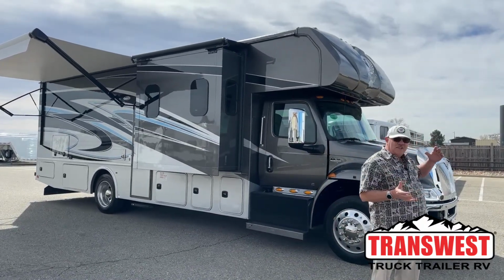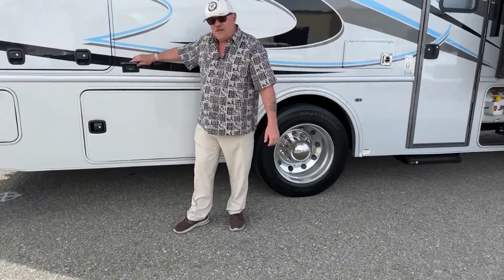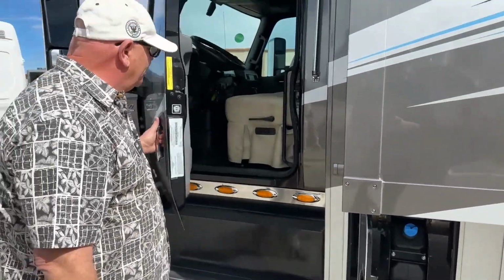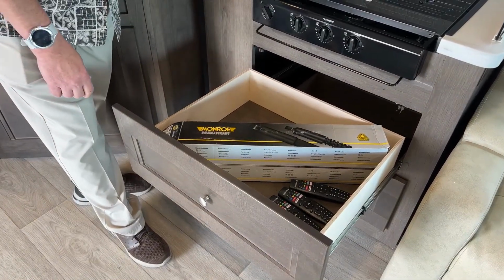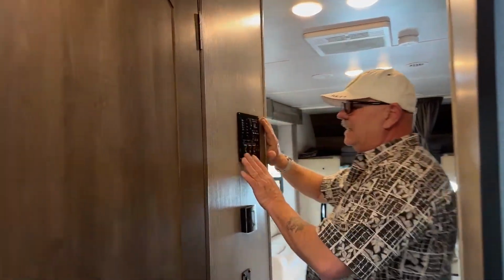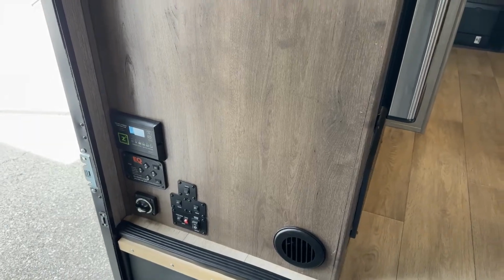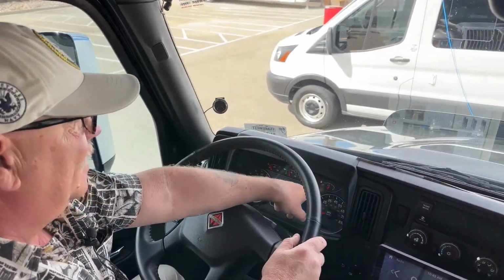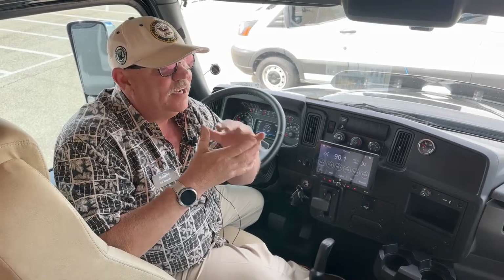Nexus Wraith 33W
billhurtado is walking around a 2023 Nexus Wraith 33W - 5U240287 This Super C is built on an International medium-duty truck chassis offering plenty of room in the inteor and towing capacity. The interior of the coach has a front living space with a booth dinette, pullout sofa bed, full kitchen with a microwave oven, and over cab bunk, the rear of the coach has a mid-full bath, and rear master bedroom. Live at Transwest Truck Trailer RV Of Frederick